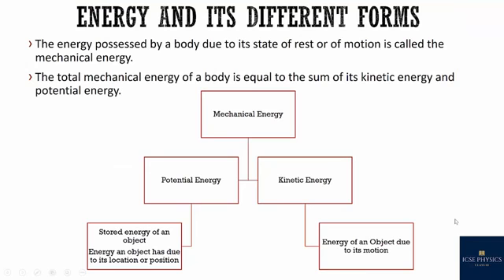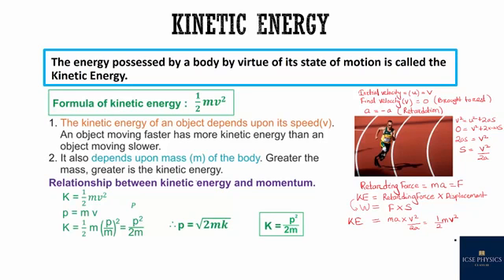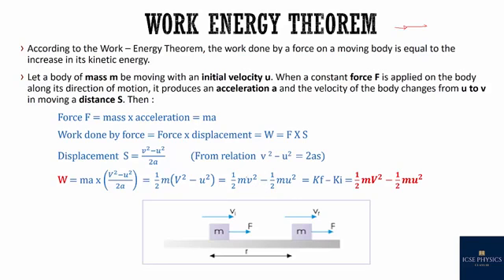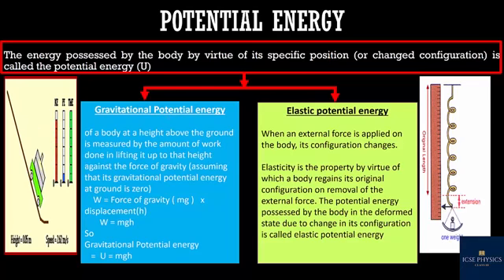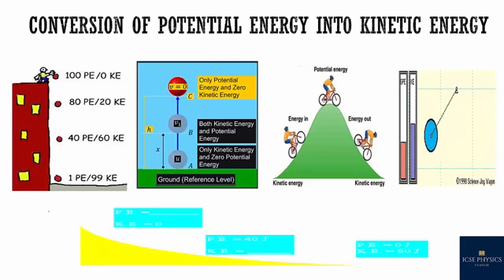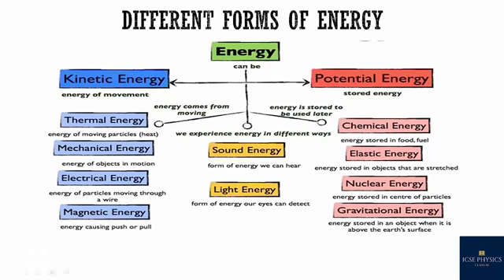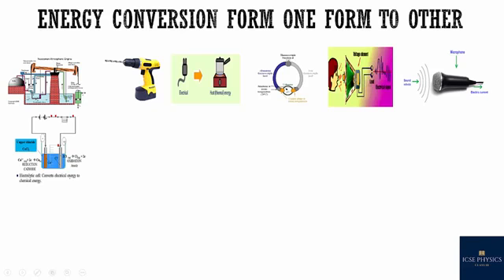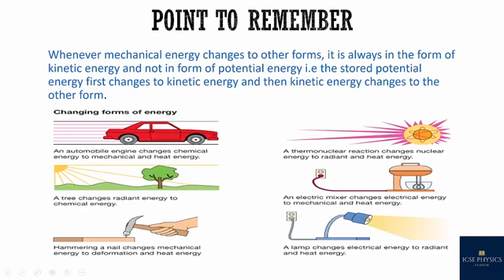X class physics /Different Forms Of Energy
Potential energy and Kinetic energy